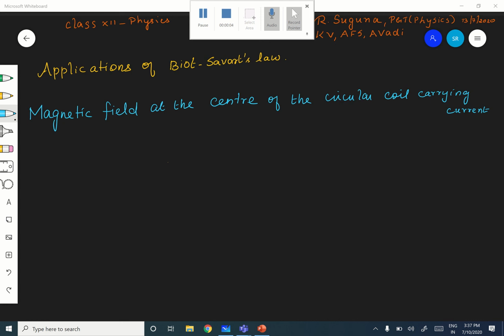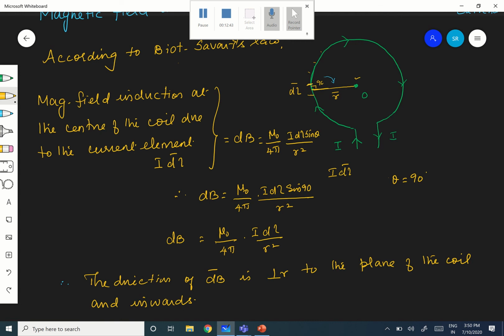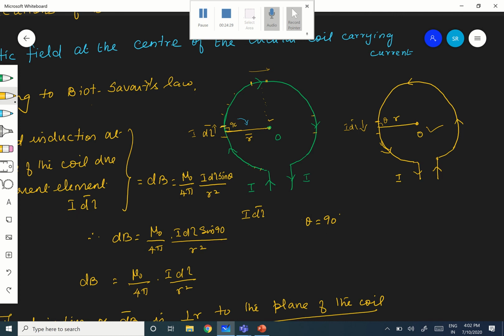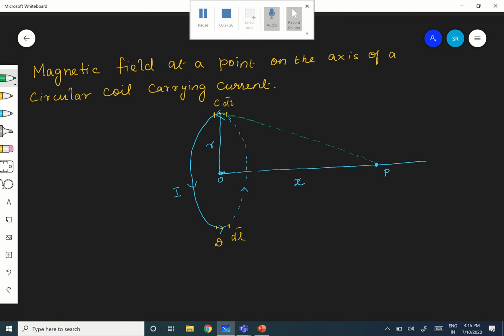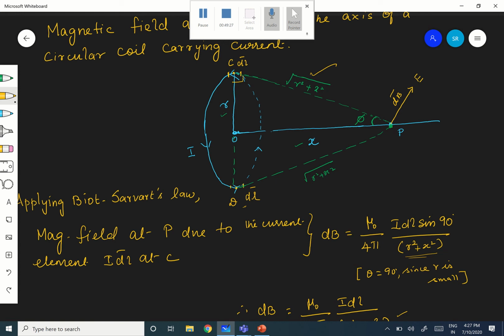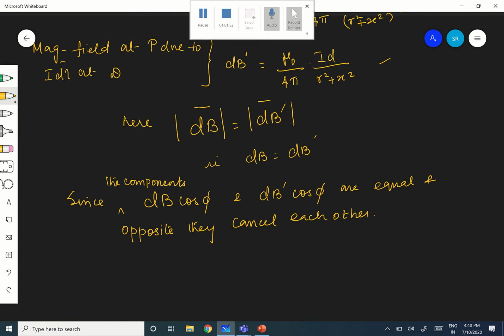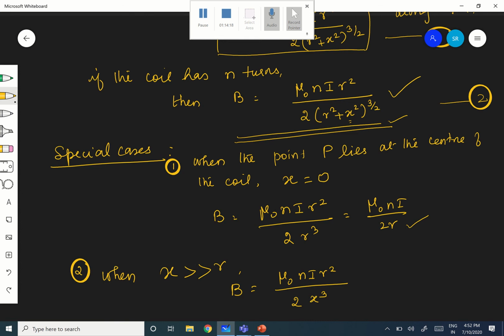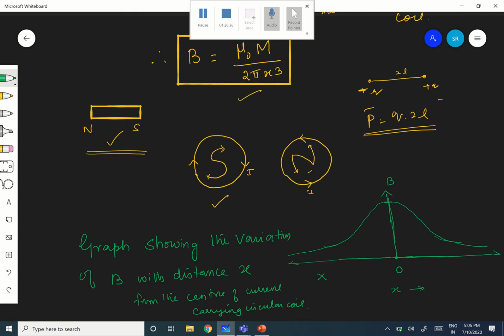3 Application of Biot Savarts law Mag field due to current carrying circular coil